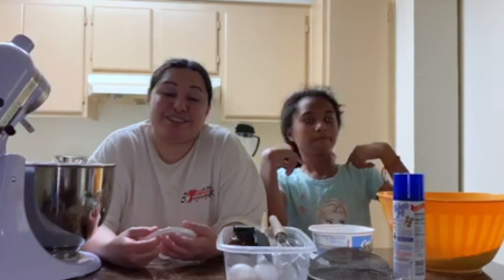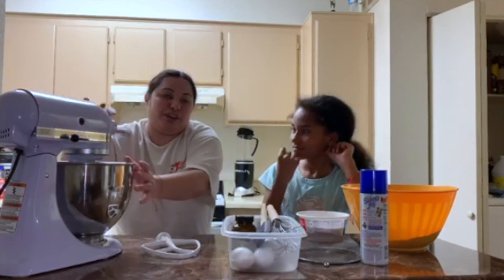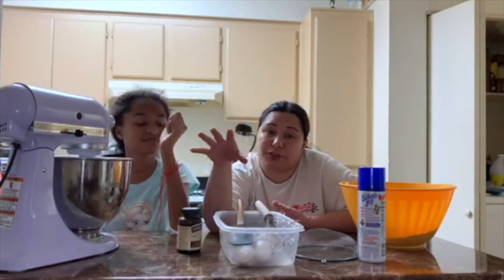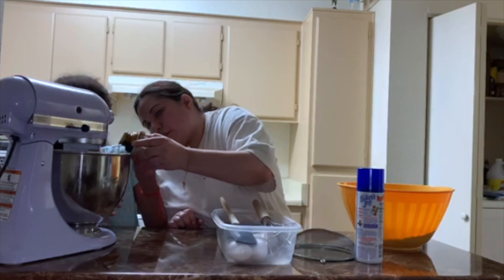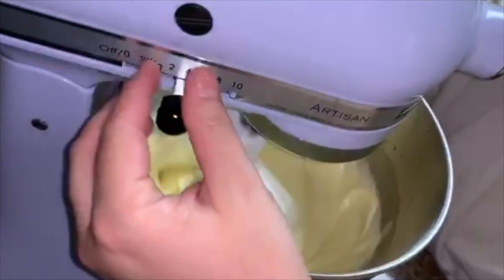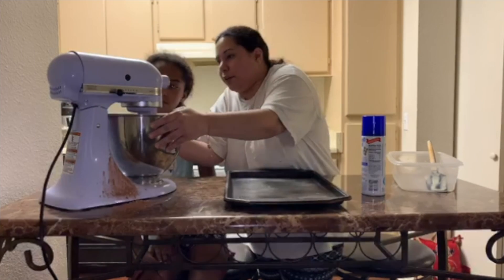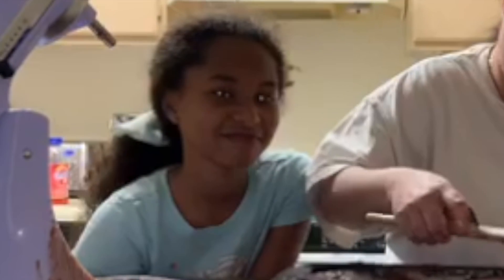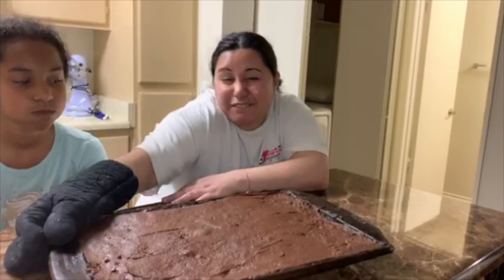Quarantine Day 4: Homemade Brownies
homemade brownies

hi thank you for watching, have fun with your little ones and make some brownies at home and enjoy with some hot tea love you all be safe wash your hands and pleas stay home!!

brownie recipe
unsalted butter melted 10 oz
eggs 5
vanilla ex. 1.5 tsp
sugar 600g
AP Flour 240g
coco powder 240g
baking powder 1tsp
coffee (optional) 8ml